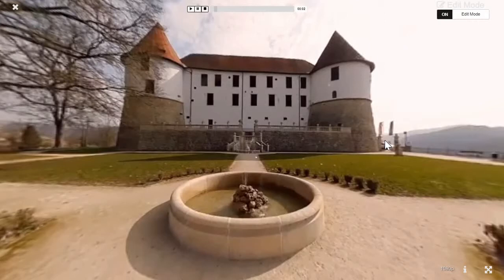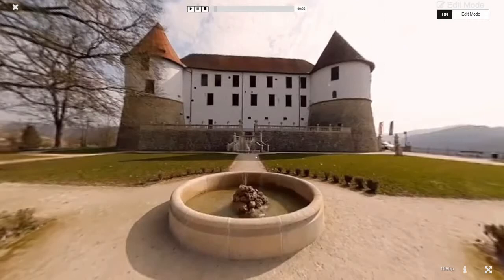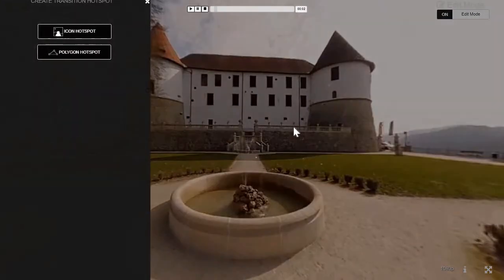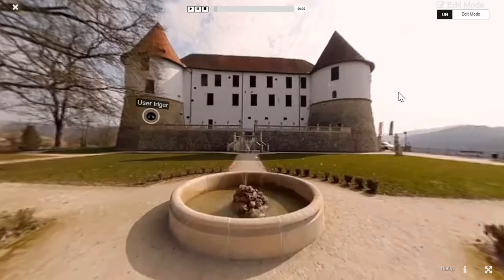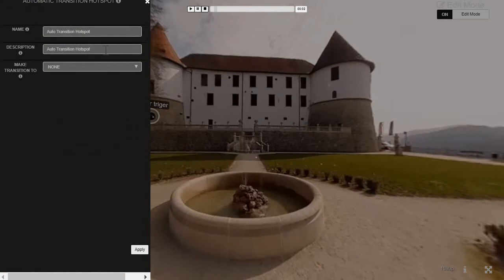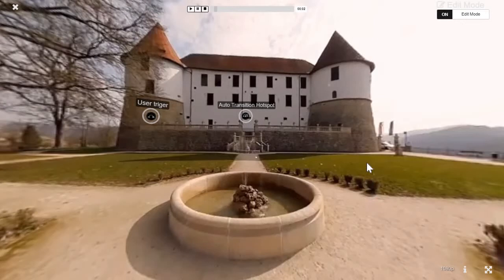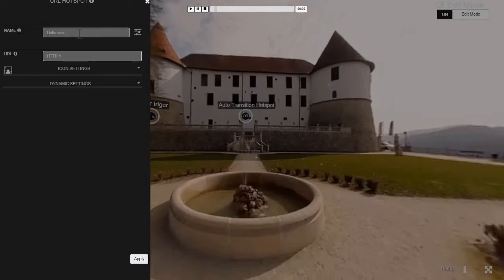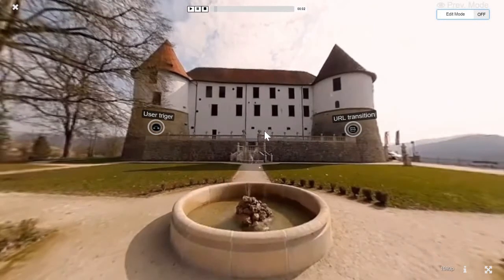Transitions - user triggered transition, automatic transition, transition to URL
In this tutorial you'll get familiar with three types of transitions:
1. User triggered transitions that teleport the viewer from one scene to another.
2. Automatic transitions that teleport the viewer to the specified scene after a 360-video ends.3.
Transitions to URL where you can send the viewer to a specific address outside your 360 VR experience.